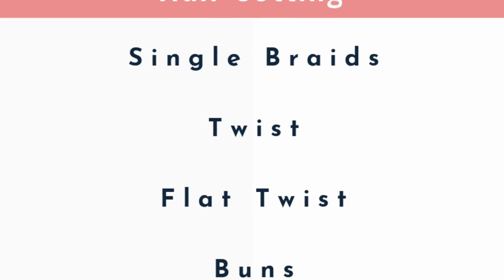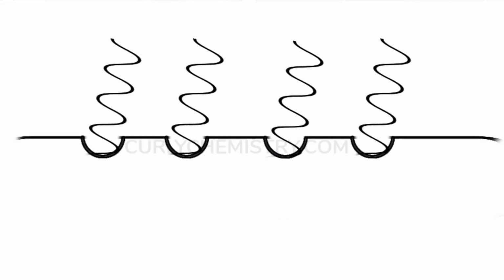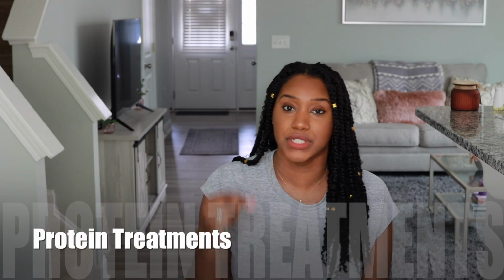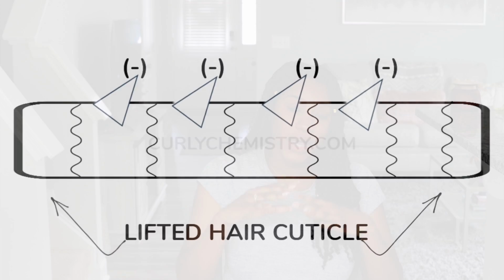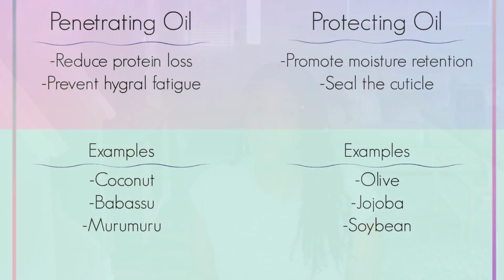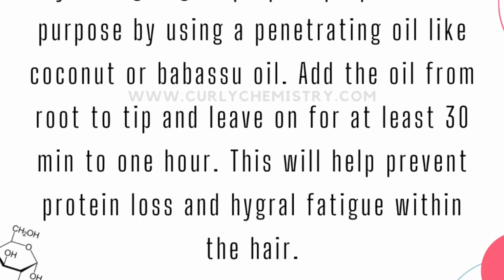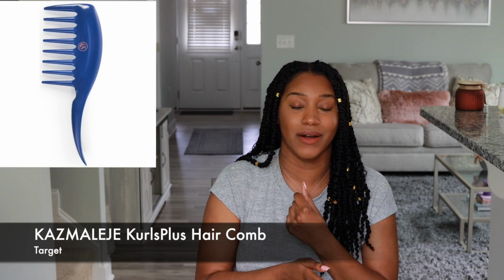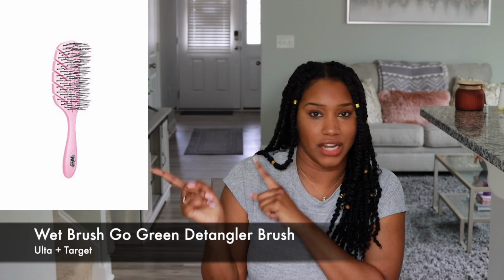FAIRY KNOT PREVENTION METHODS FOR LONGER NATURAL HAIR!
The bane of hair existence are fairy knots, so visible yet so small and unable to untie them!  So the solution is PREVENTION, in this video I'm sharing the top 5 fairy knot prevention methods for longer natural hair and yes sis they really work! :-)

//VIDEOS MENTIONED
OIL RINSING DRY NATURAL HAIR FOR MOISTURE GROWTH RETENTION!

I Join my Q&A sessions and curly chemistry tips!

//ABOUT ME:  I’m a cosmetic chemist specializing in natural hair care and the creator of CurlyChemistry.com the # 1 go to resource for understanding ingredients in the natural hair care industry! I teach you how to get results with your hair care regimen from a science perspective and understand ingredient labels based on your hair needs so you can save time and money!

🎥TECHY STUFF ↓
Editing Software: iMovie
Camera : Canon 90D
Lense: Canon EF 50mm f/1.8 STM